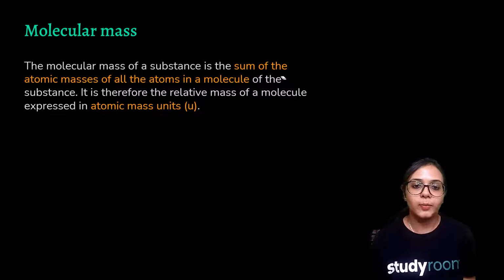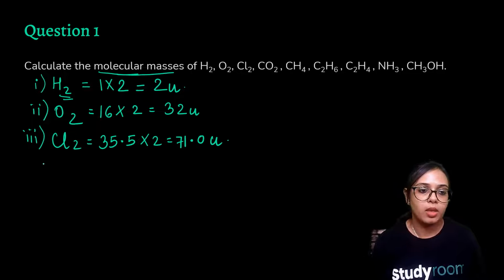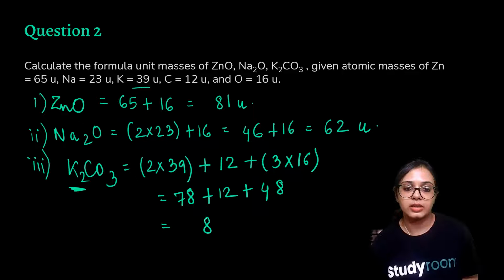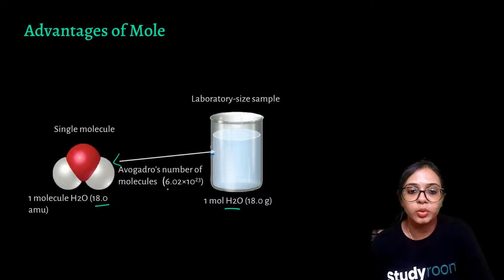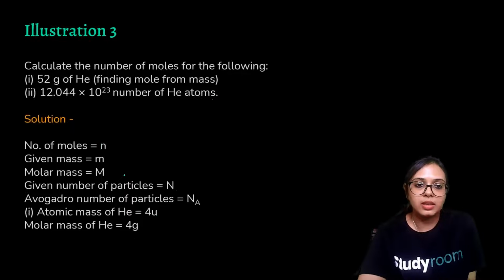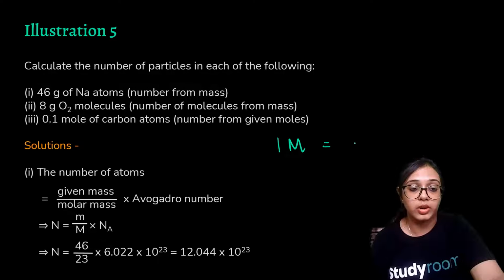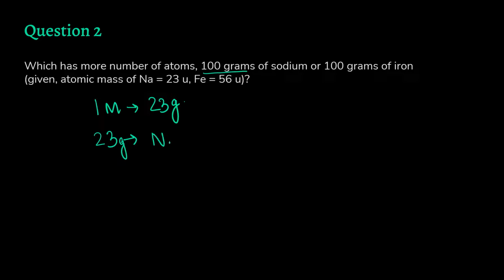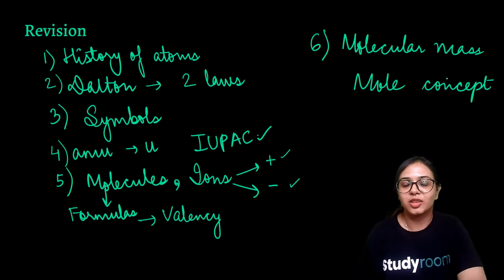Class 9 | Science | Chemistry | Chapter 3 | Atoms and Molecules | Part 4